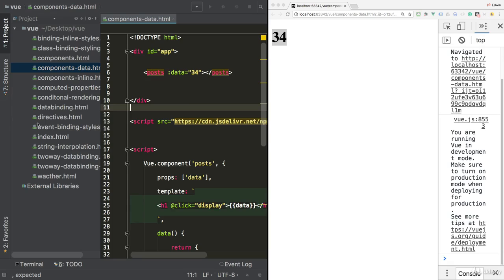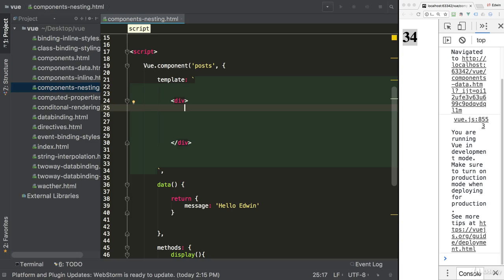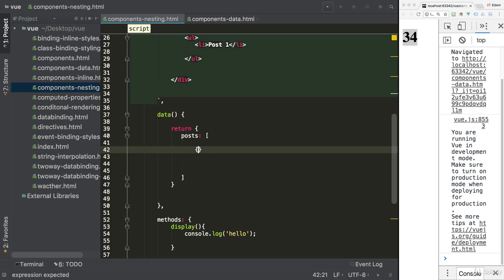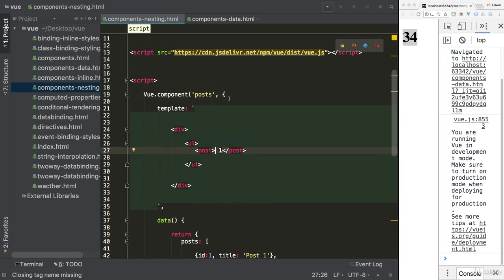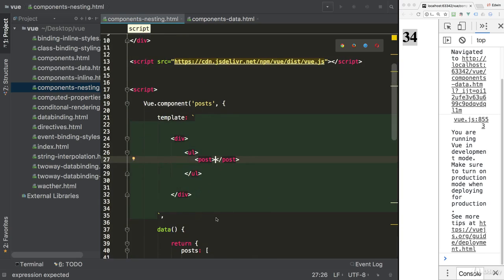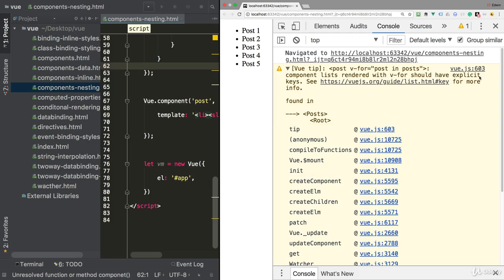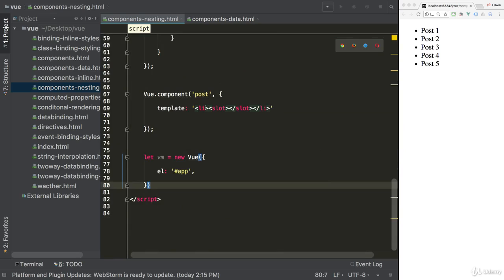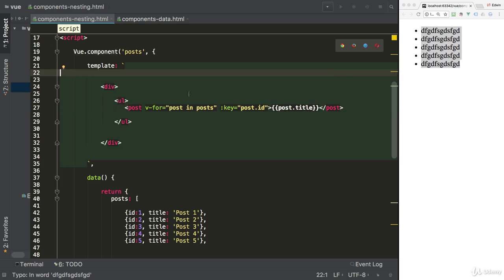Vue js Fast Crash Course (Part 19)2019